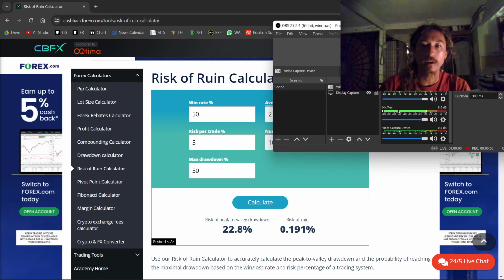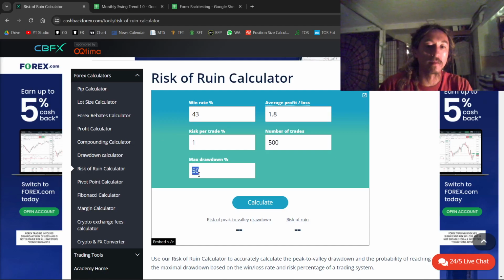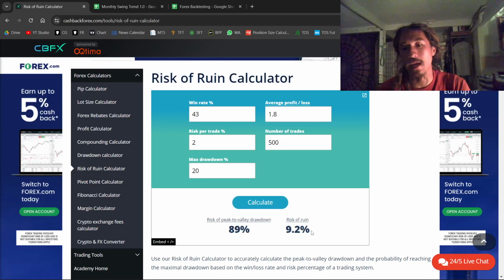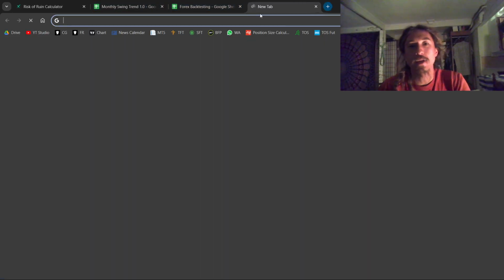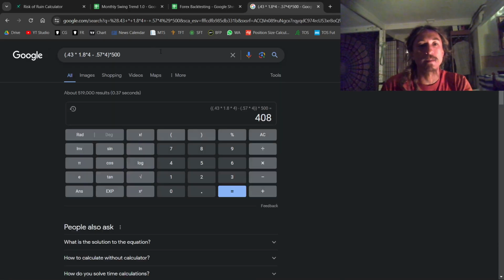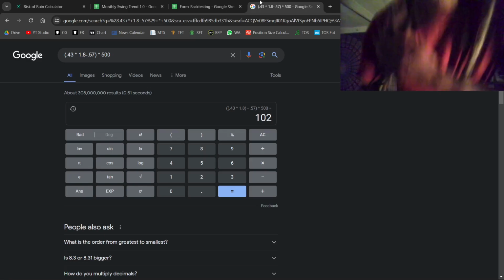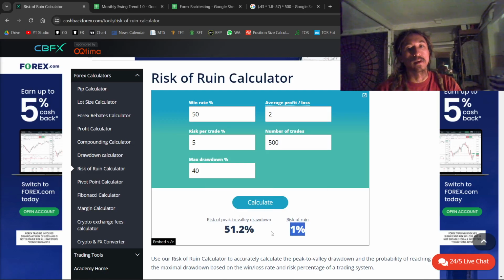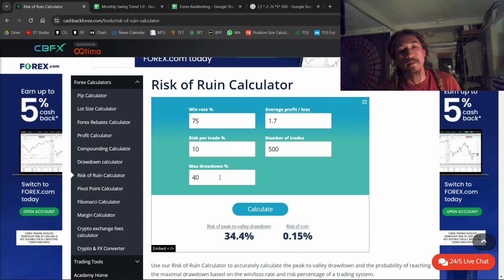This is What Happens When You Risk 5% Per Trade